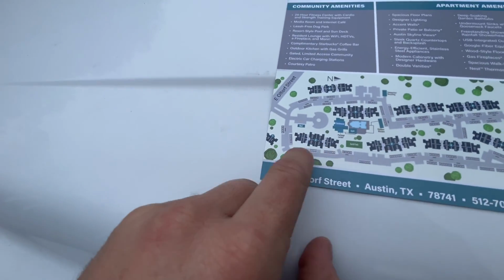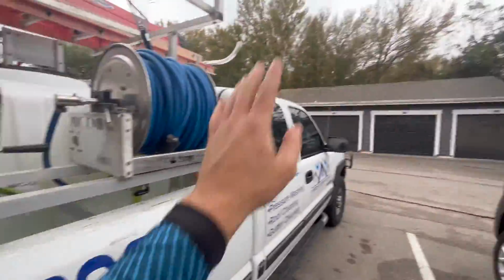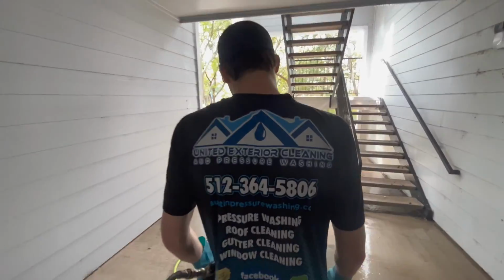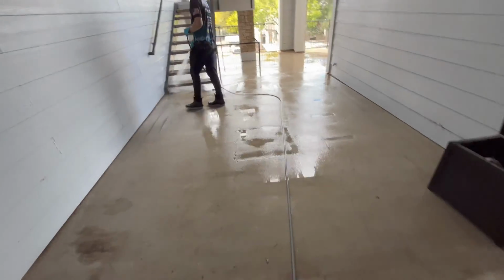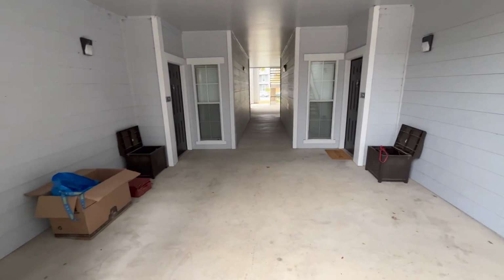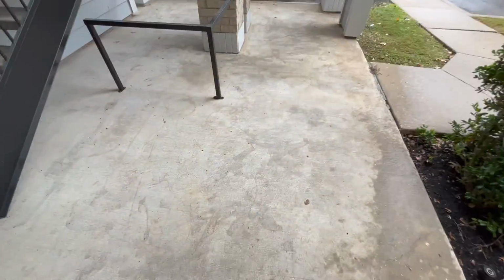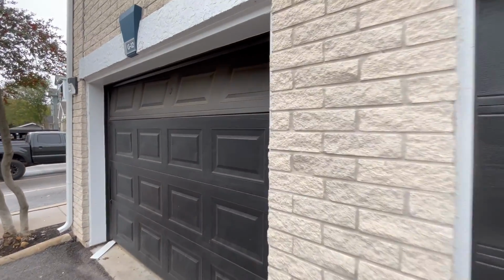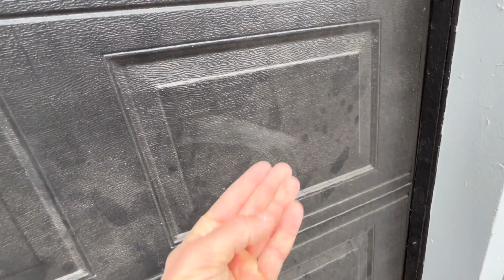I Pressure Washed this Apartment Complex and Then THIS HAPPENED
Lesson learned on this Commercial Pressure Washing Job. Always set expectations!

TRAILER INCLUDES:
8gpm Honda GX690 HOT pressure washer
200 ft high pressure hose
7gpm Remco 12 volt softwash pump
200 ft softwash hose
All Clean/Midwest supply blend manifold
Tucker DI Single stage Water fed pole window cleaning system (upgradable)
Tucker 30 ft carbon fiber pole
Kings hose reels
200 gal water tank
100 gal SH tank
30 gal surfactant tank
30 gal winterization/neutralizer tank
20 in surface cleaner
Custom fabrication in house

Hey guys! My goal is to help you grow your service business weather that be pressure washing, carpet cleaning, landscaping, ect!

✅✅HELPFUL LINKS